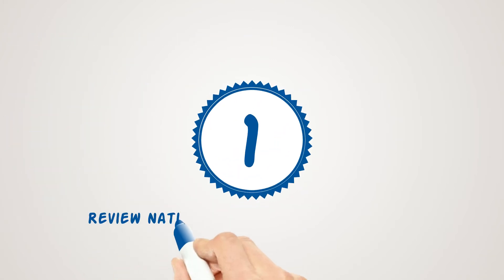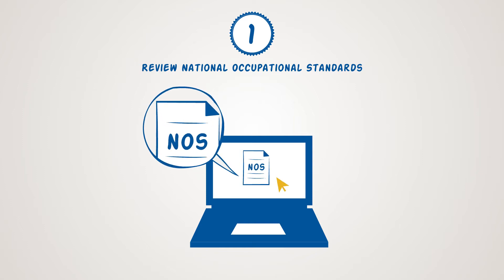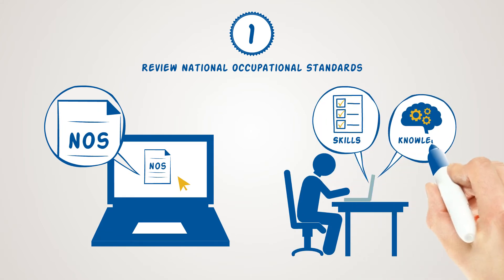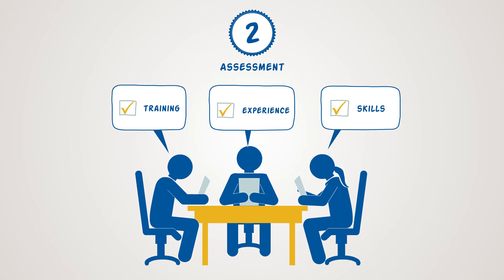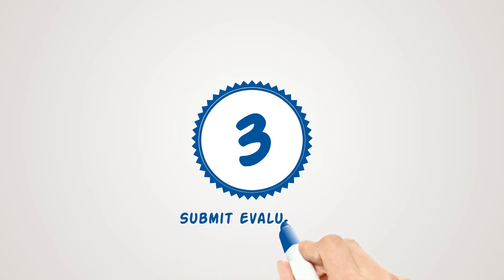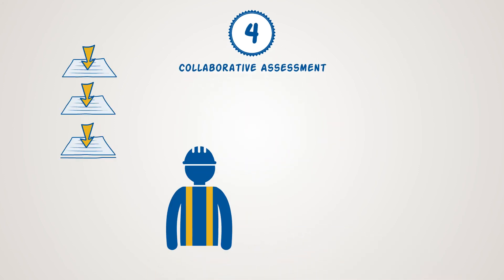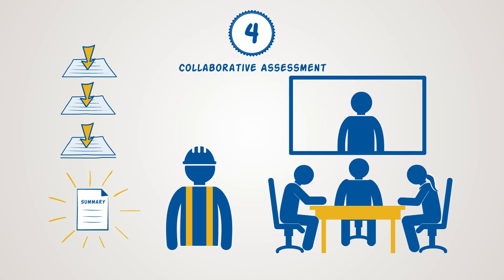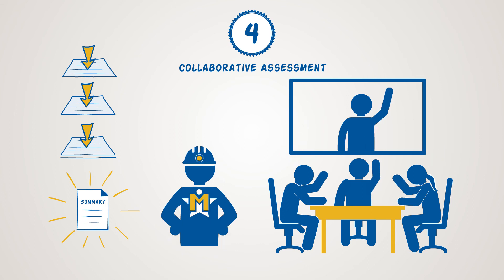Canadian Mining Certification Program (CMCP) - Examiner Panel Guide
The Canadian Mining Certification Program (CMCP) is the industry-standard for validating the skills, knowledge, and experience of workers in the mining sector.

An Examiner Panel is comprised of subject matter experts in their occupation entrusted with upholding the industry standard and validating the measure of mining expertise.

To learn more about the benefits of becoming an Examiner Panel Memember for the CMCP,